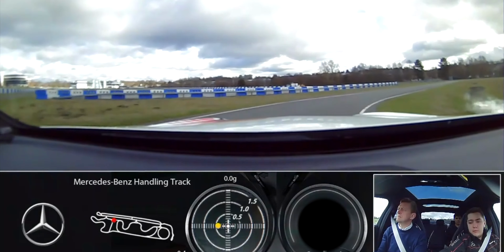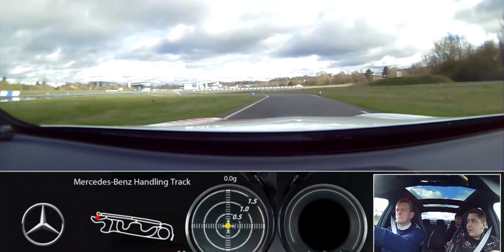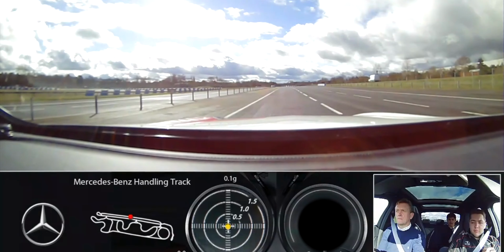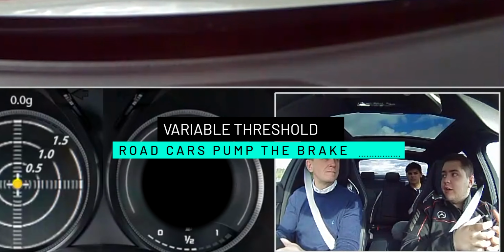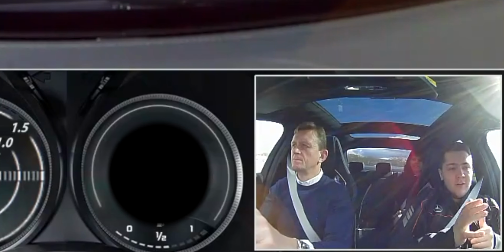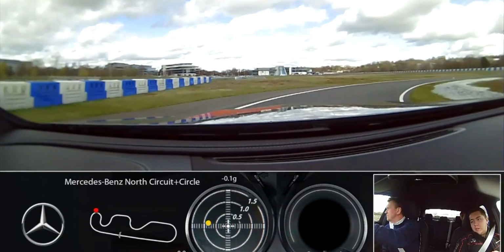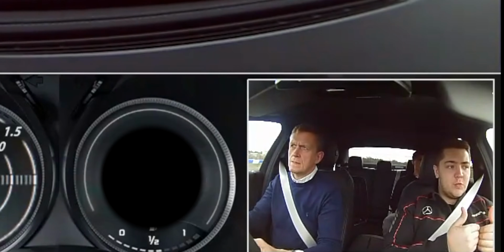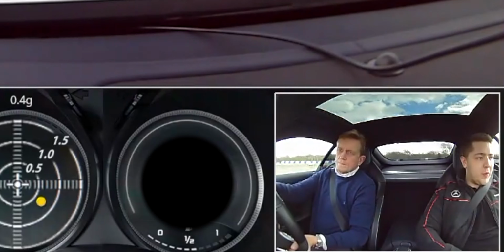MERCEDES-BENZ WORLD (Driving the C63s, E63s, GTs ON TRACK!)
About a month ago, I had the opportunity to tag along with my girlfriend's dad, Franck during his AMG GT half-day driving experience. The program gives participants 3 hours of driving split up into 3 different cars, the 4-door C63s, E63s, and GTs. There is an optional package for the GTR as well. While a lot of these techniques are quite basic, I thought it was worth sharing. Even though Franck understands race, he was really surprised just how much effort and technique goes into driving a car at the limit. Through the guidance of the instructor, Ollie, Franck made massive strides by the end of the day which you can see in the GTs at the end of the video.

I thought the way the instruction was setup was really smart. By moving through exercises across the facility actually going on the "track," Franck was able to build the techniques at his own pace. I was honestly really impressed with where he ended up in only 3 hours considering he had never done anything like this.